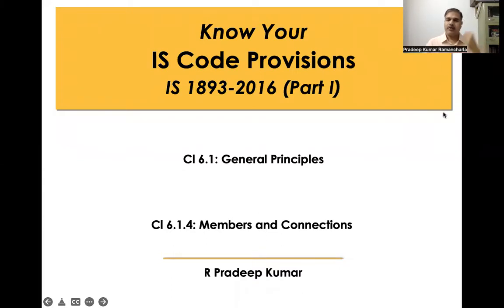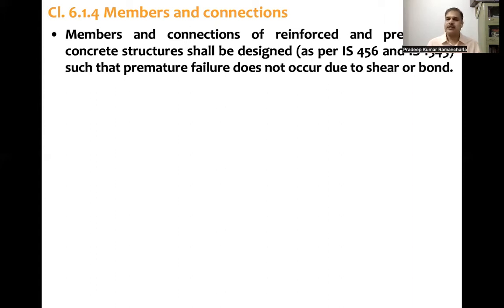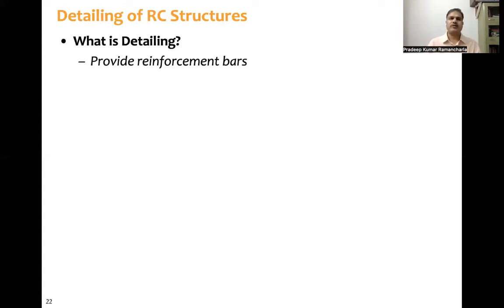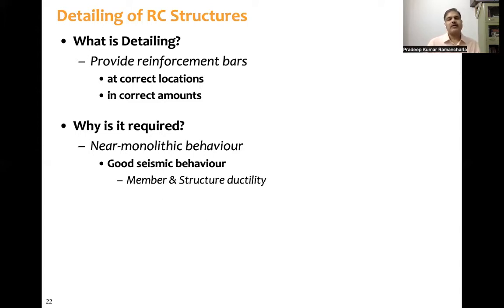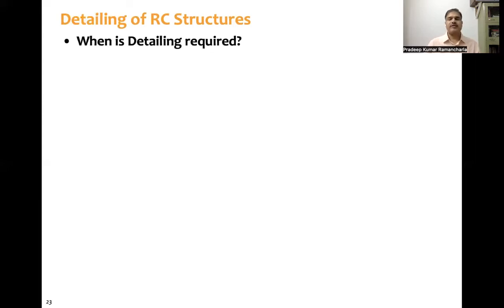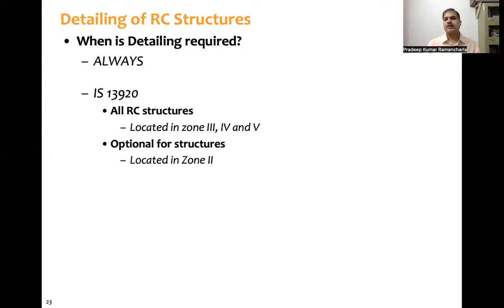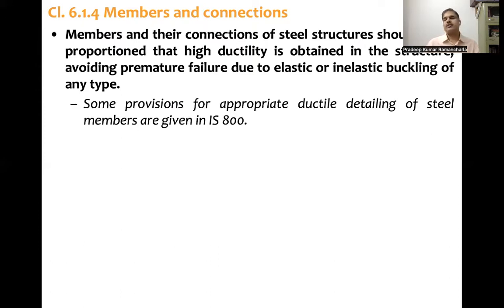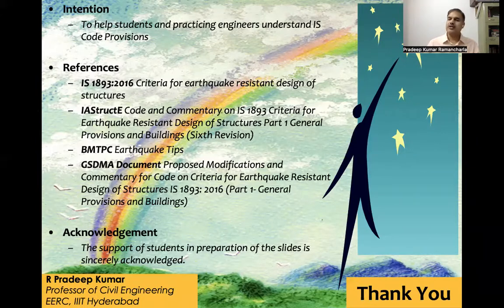IS 1893-2016 (Part 1): Clause 6.1.4 Members and Connections